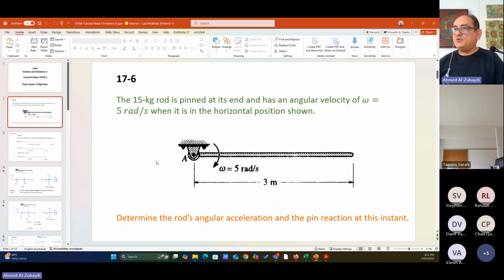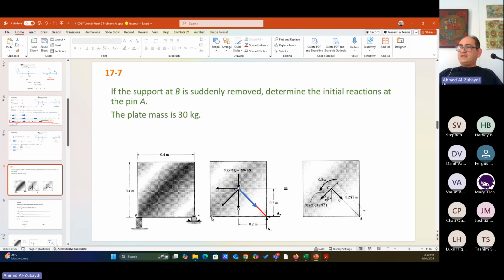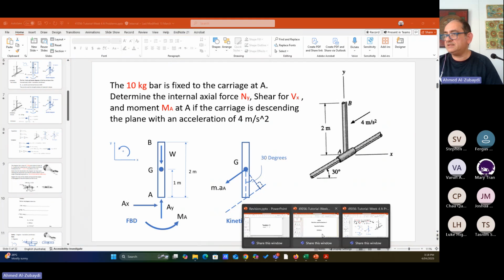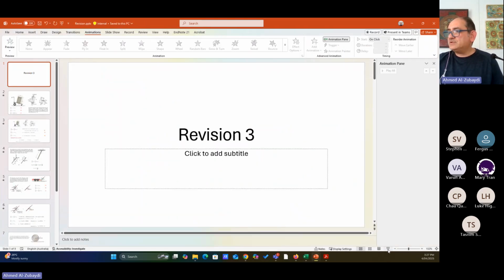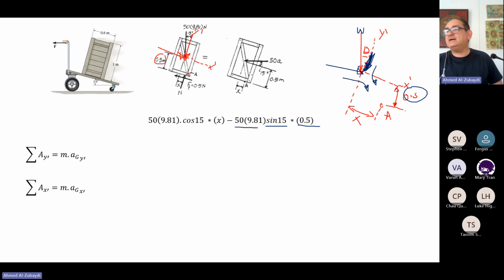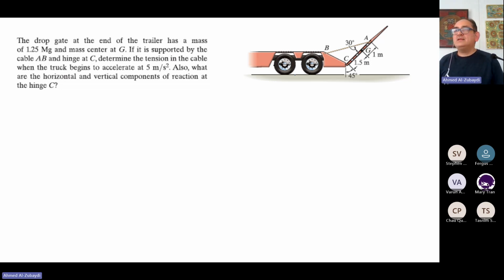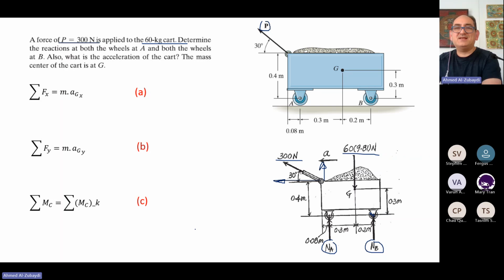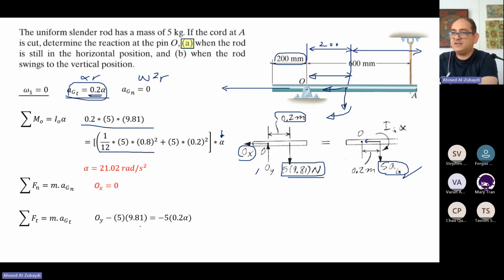Revision Session Week 7 Meeting Recording